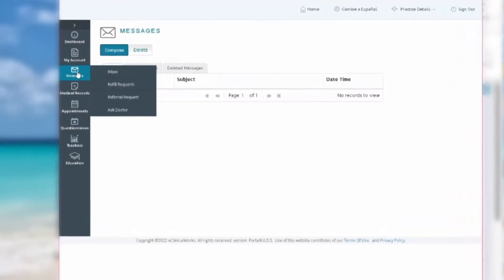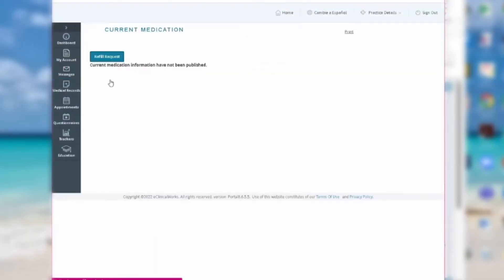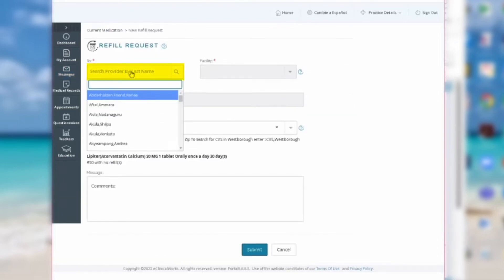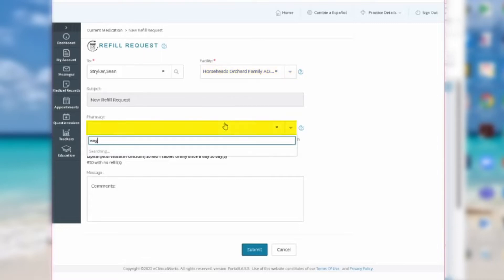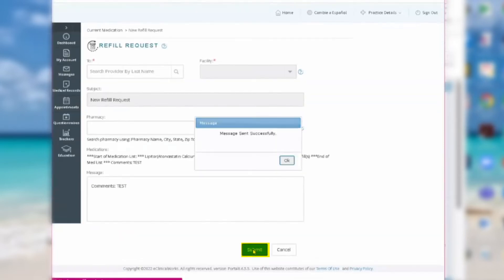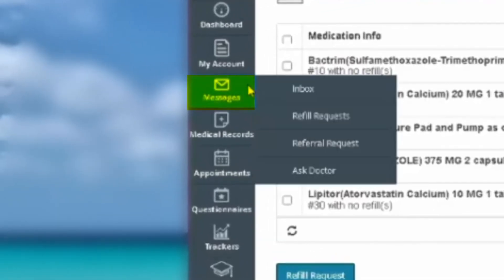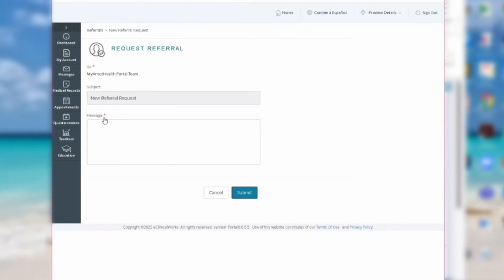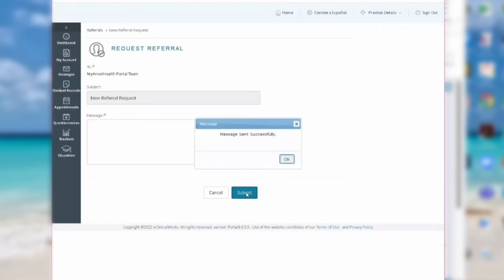How to Request Referrals and Prescription Refills with the eCW Patient Portal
A brief tutorial on using the eCW patient portal to request primary care referrals to specialists, as well as prescription refills.